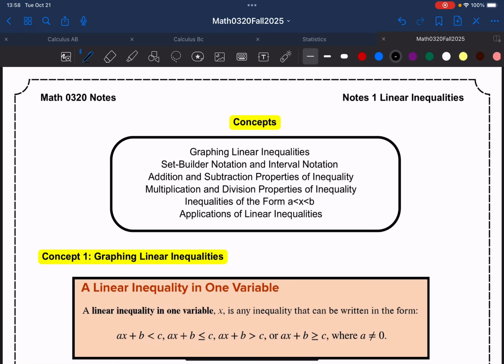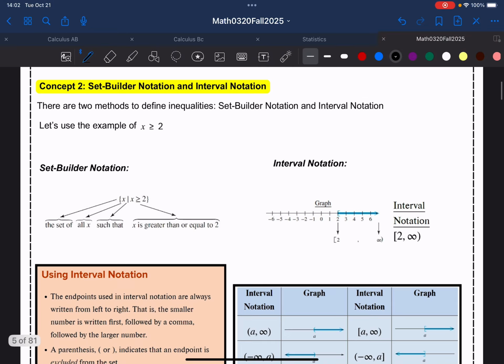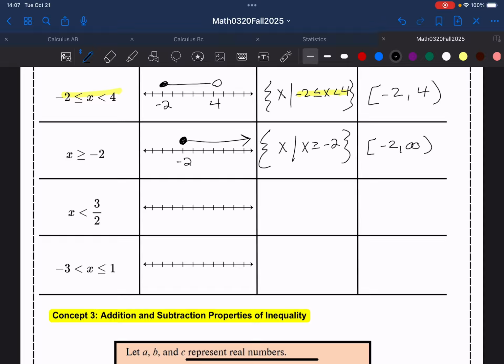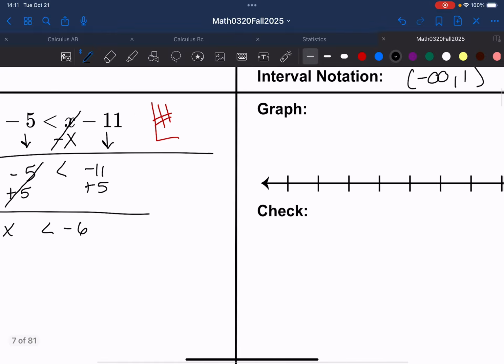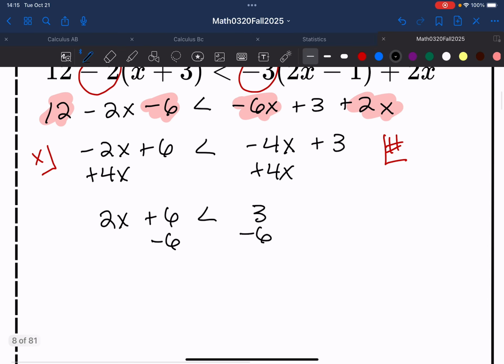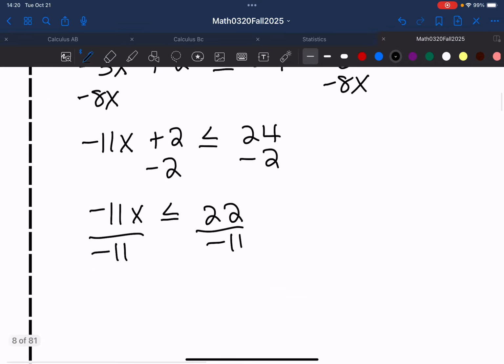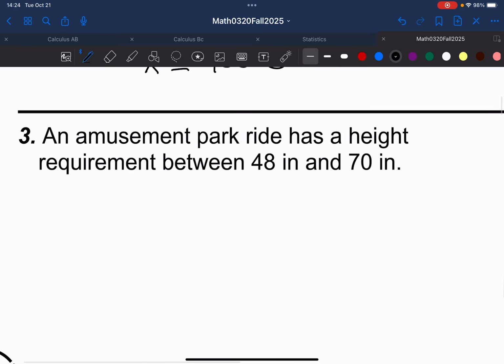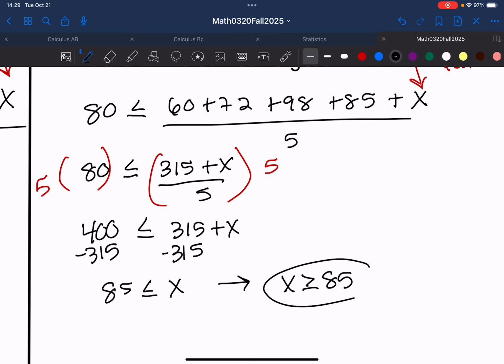Intermediate Algebra - 2025 - Notes 1 Linear Inequalities